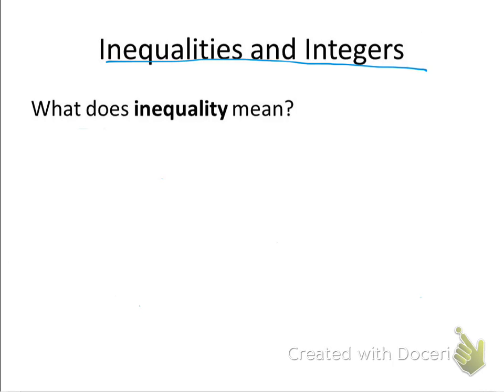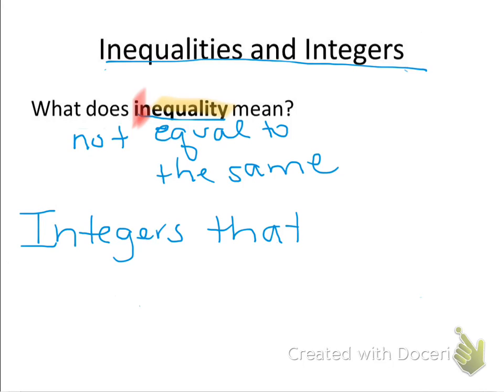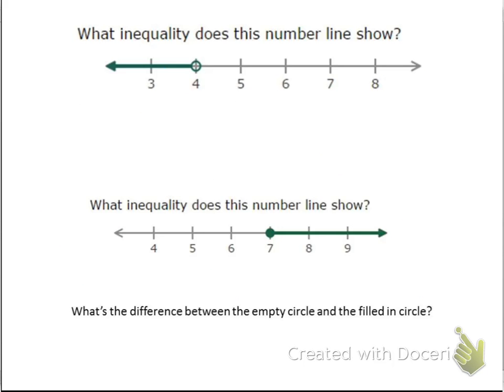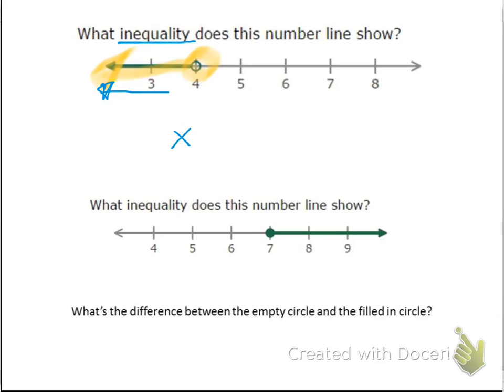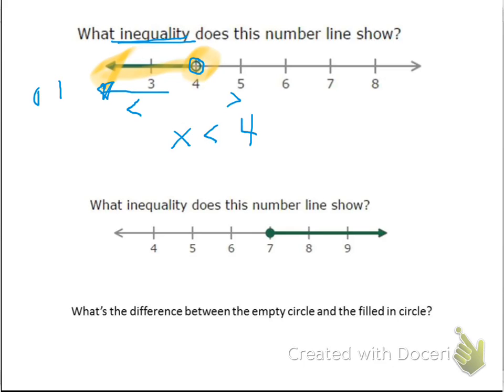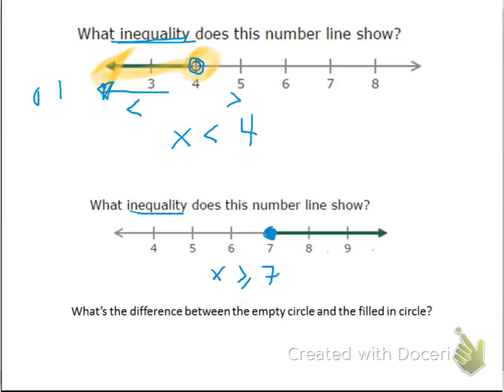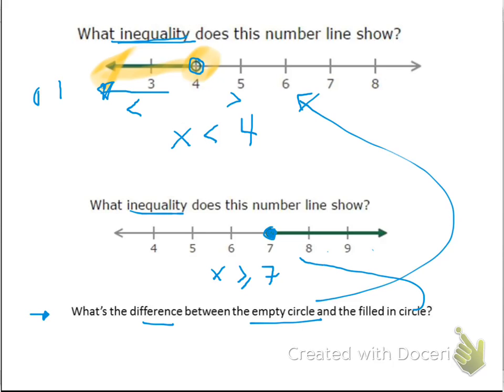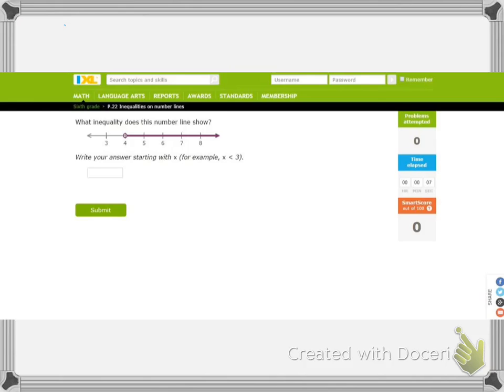Inequalities and Integers